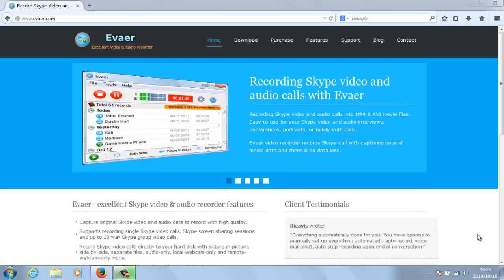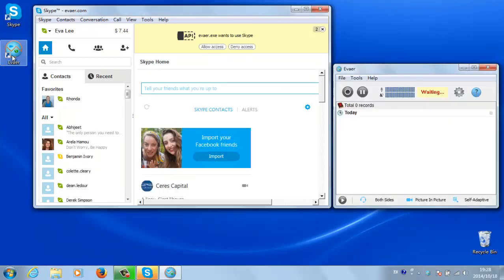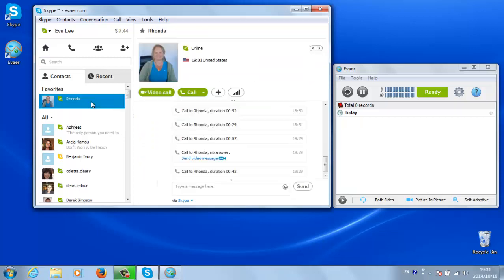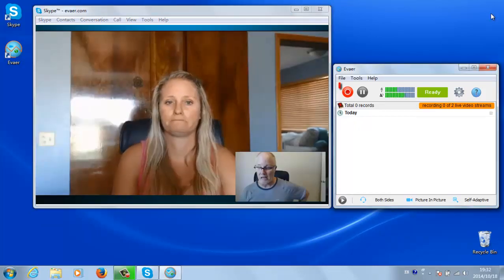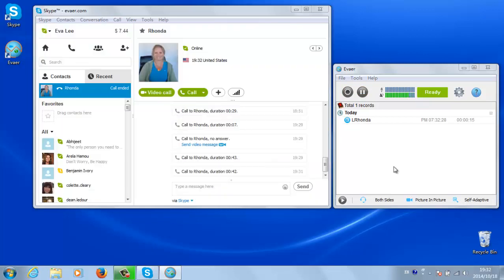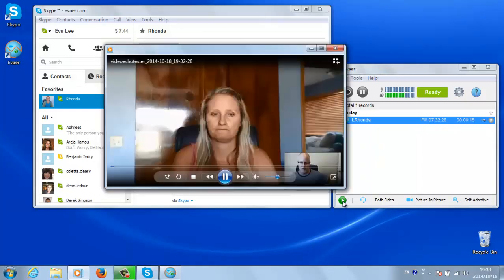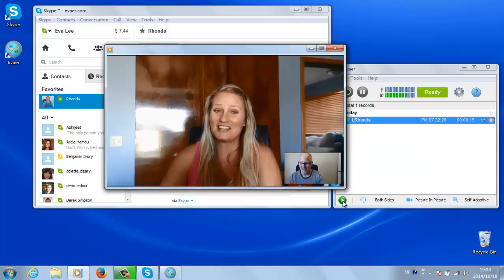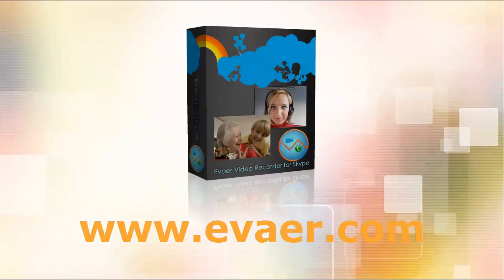How to record Skype video calls easily using Evaer video call recorder?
The easiest way to record Skype video calls on Windows.  Evaer captures original Skype video and audio data to record with high quality.